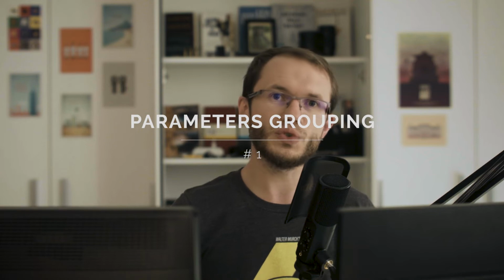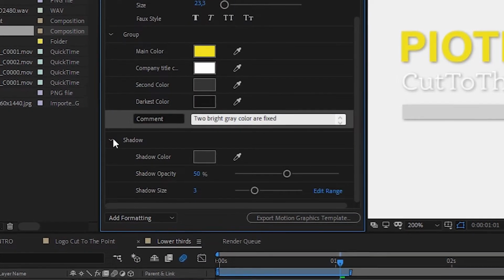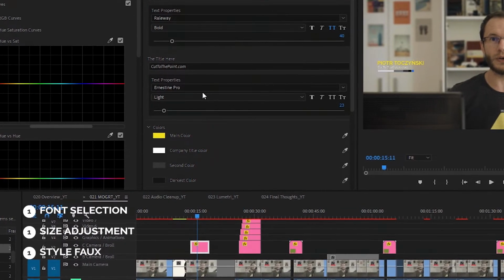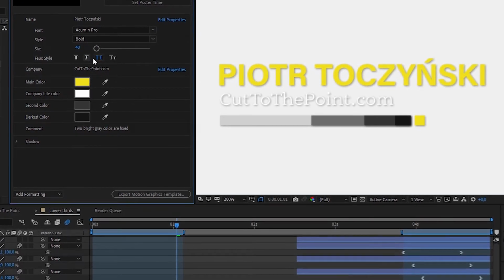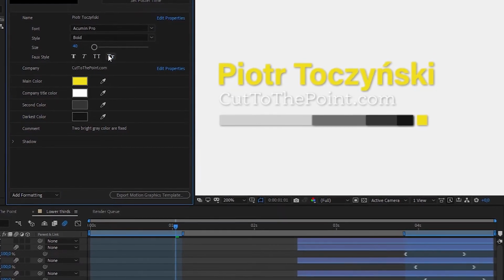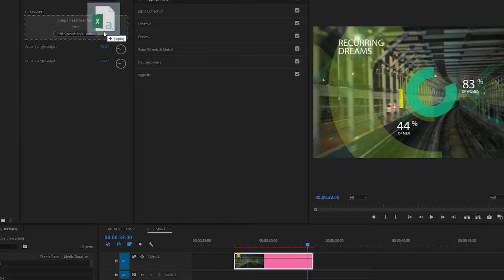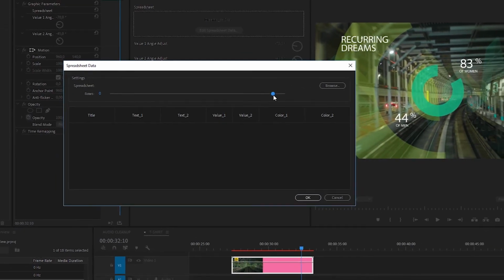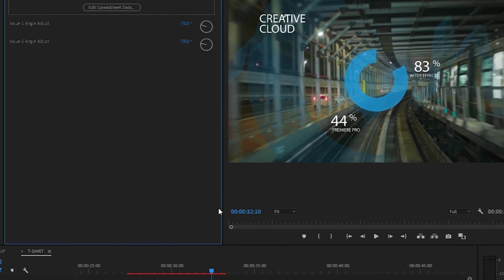NEW Spreadsheet and Custom Font Feature for Motion Graphics Templates (CC 2019)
New Spreadsheet and Custom Font Feature for Motion Graphics Templates make Essential Graphics panel even more powerful. I'm really excited about that feature!